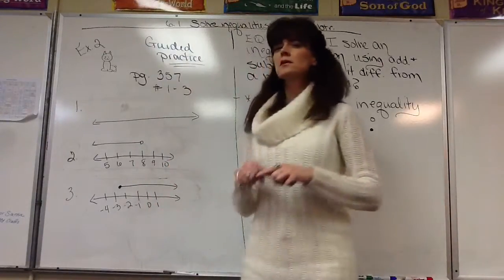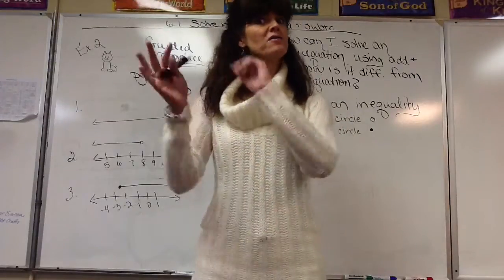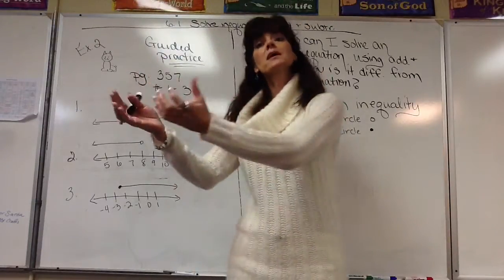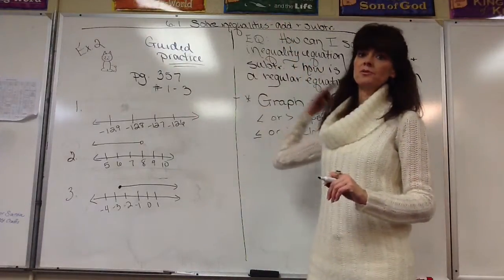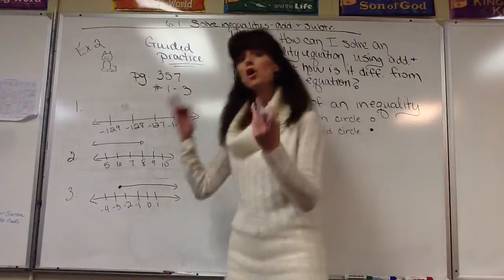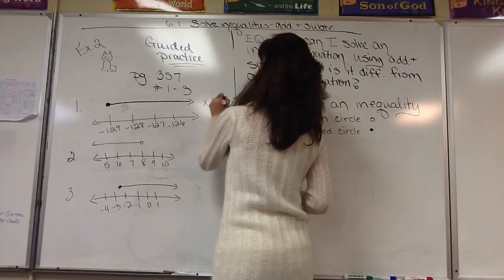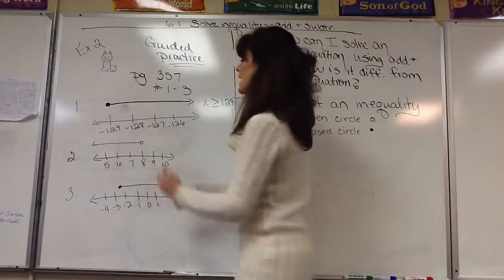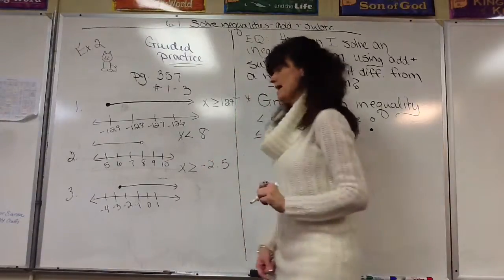Algebra 1 6.1d